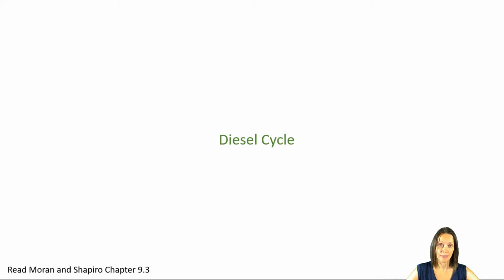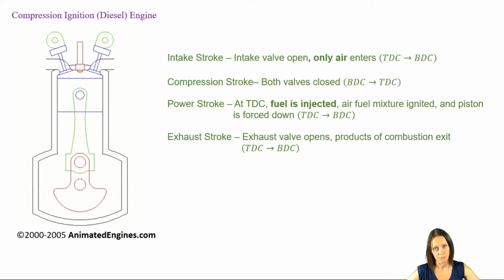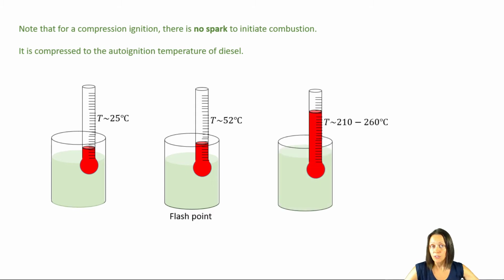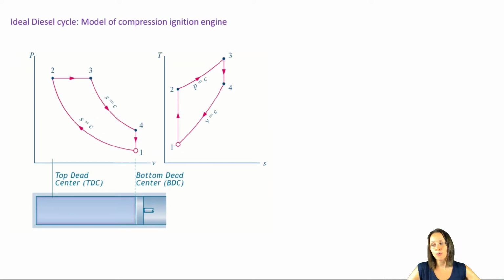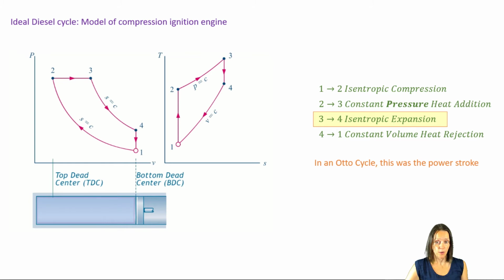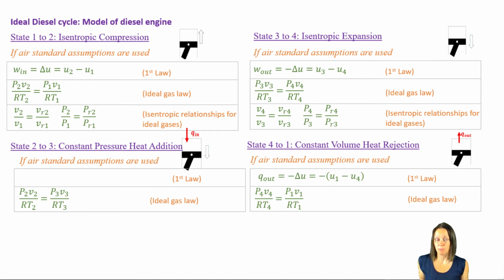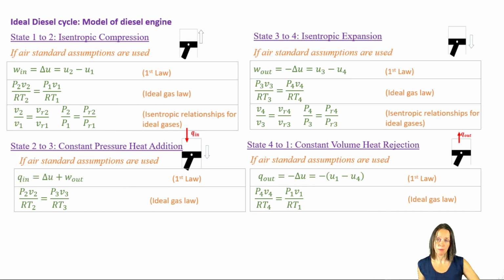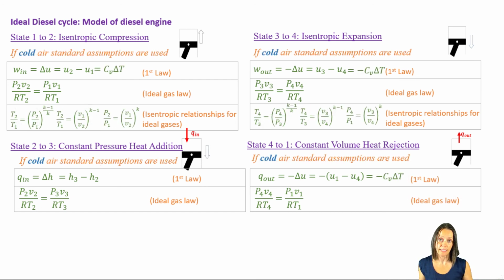Unit 1 - Diesel Cycle [Thermodynamics II]